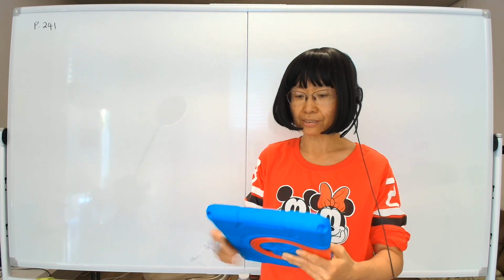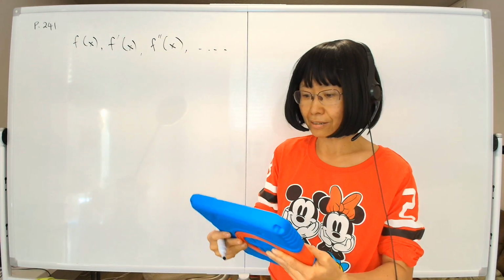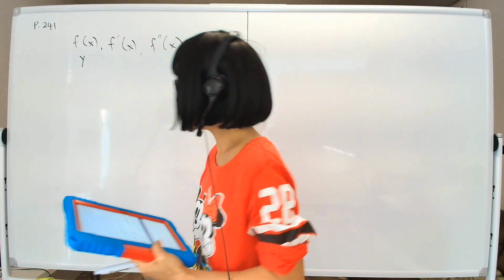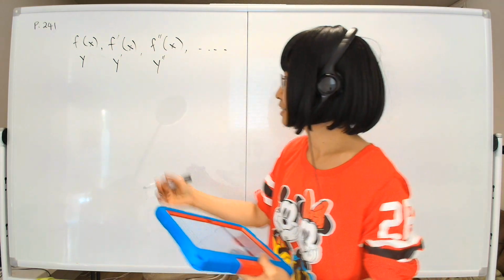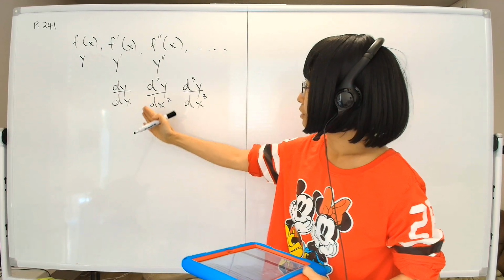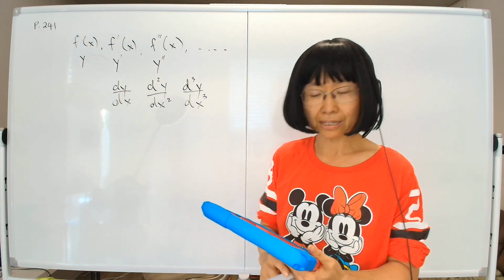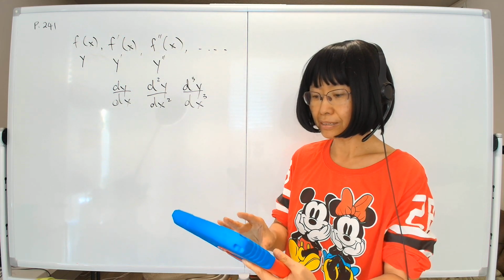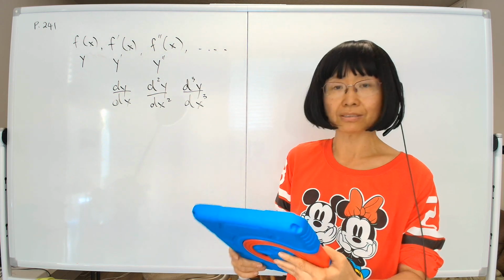Calculus I Chapter 3.2 Derivative as Function Part 2 and homework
Homework for 3.2
First: redo examples from video. Then do the following:
p.232, Example 3.12,
p. 239, Example 3.14,
p. 241, Example 3.15,
p. 242, Example 3.16
on p.243:  59, 61, 64, 68, 69, 70, 72, 73, 75
Homework problems explained in video: 68, 69, 73

Calculus I Chapter 3_2 Derivative as Function Part 2 and homework with free Openstax textbook. Please download the free Openstax textbook named Calculus I to follow this class.

Tip: Create a personalized cheat sheet of anything that you are unfamiliar with, and keep it next to you when you study Calculus.
Chapter 1.
1.2 Exponents
1.3 Radicals
1.5 Factoring polynomials
1.6 Rational Expressions
Chapter 2
2.5 Quadratic Equations
2.6 Other types of equations